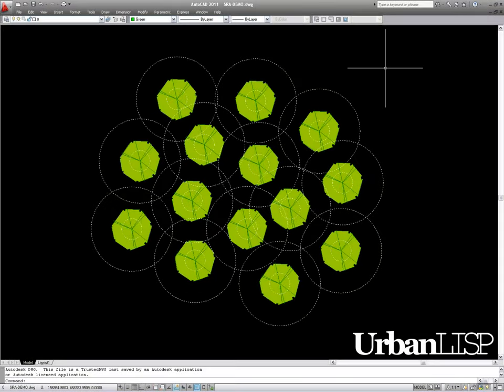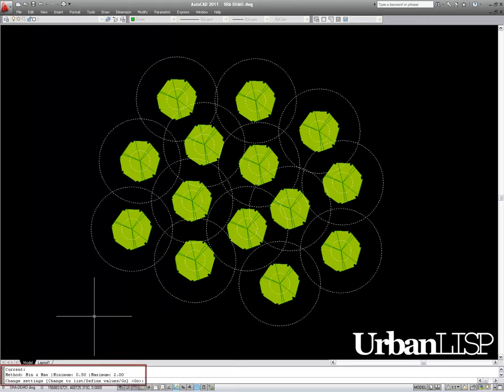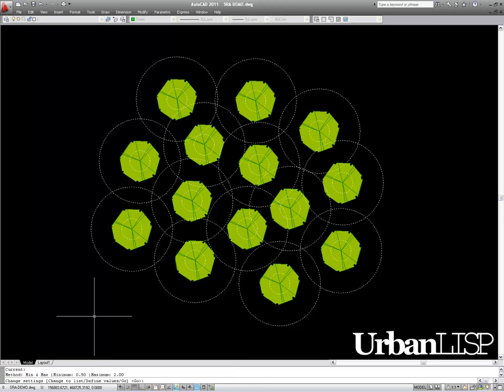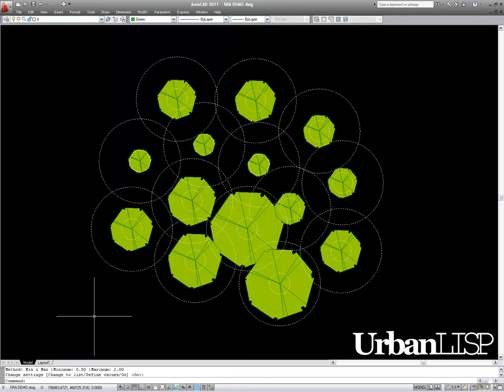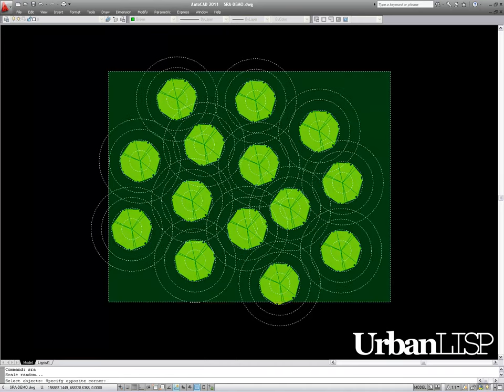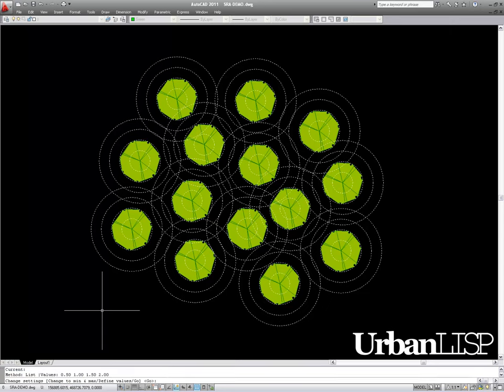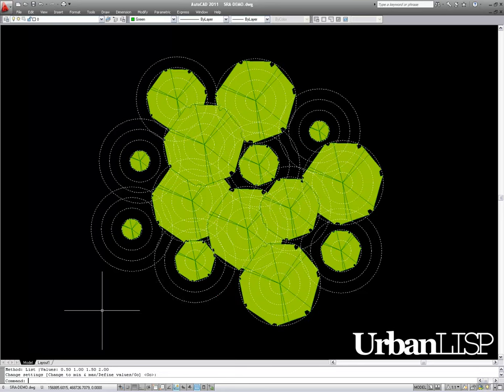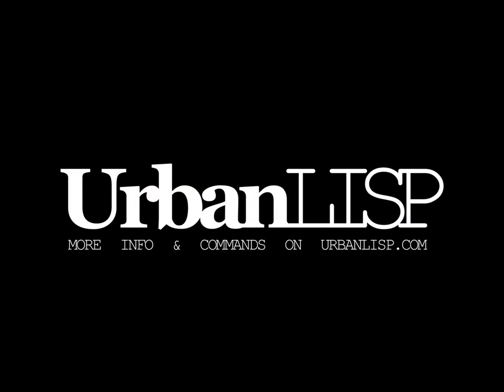Scale Random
In landscape architecture trees are often drawn as blocks. Such blocks have one vertex. With the 'Scale Random' command the user can scale a selection of blocks randomly. The user has to make a selection of blocks. After confirming the selection the user can choose between two methods. Using the 'Minimum & Maximum' method the command will scale every block randomly picking a value between the minimum and the maximum value. With the 'List' method the user can predefine a number of values. These values form a list from which the command will pick a value randomly for every scale. For this command it's essential the blocks are created properly so the position of the vertex makes sense.